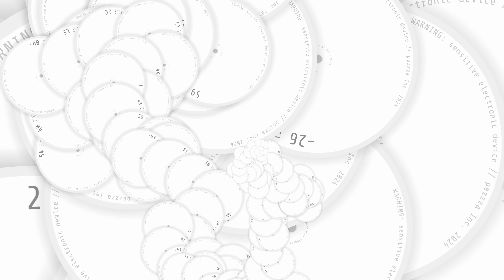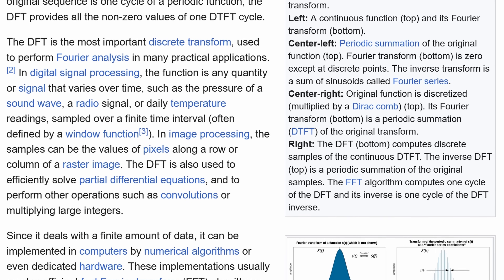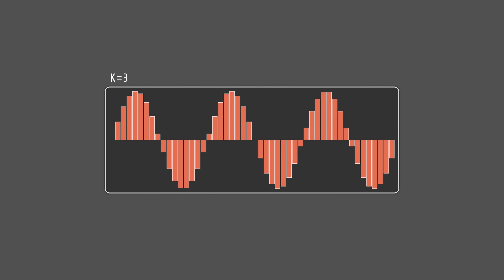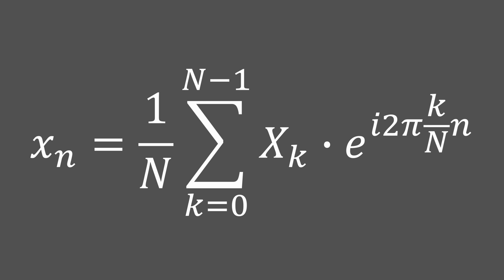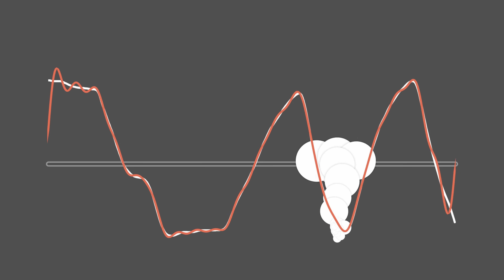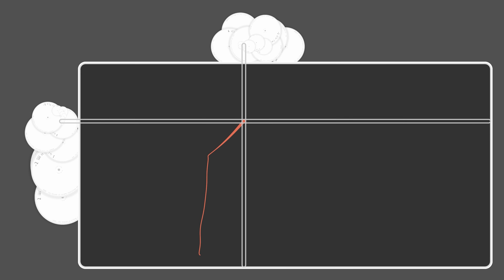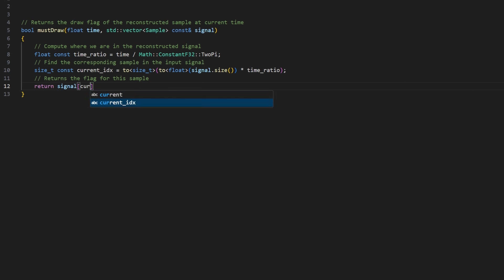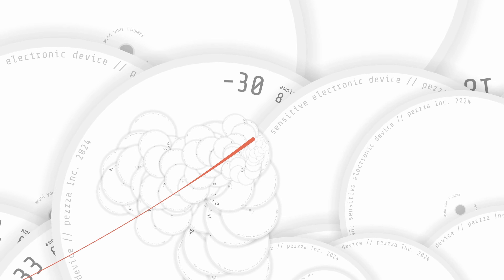How to program a Drawing Machine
Music used (in order of appearance):
 - Poison Message by Man with Roses
 - Winterbeams by Diffie Bosman
 - Empyrean by Dear Gravity (4000 pendulums part)